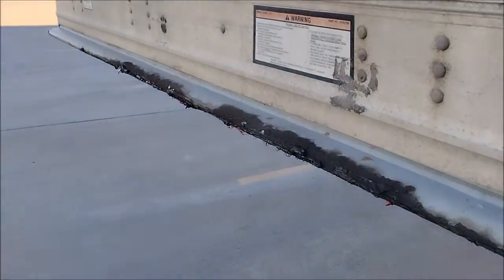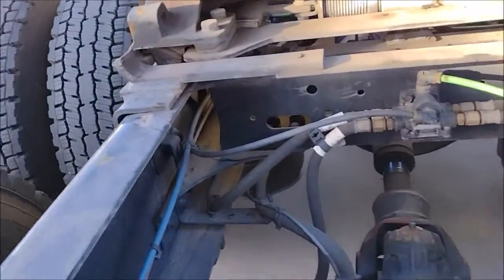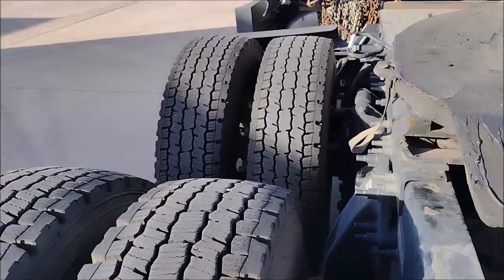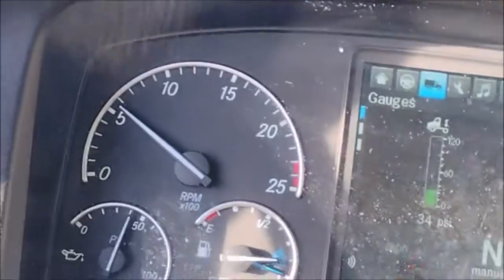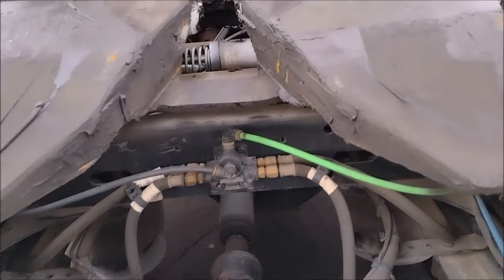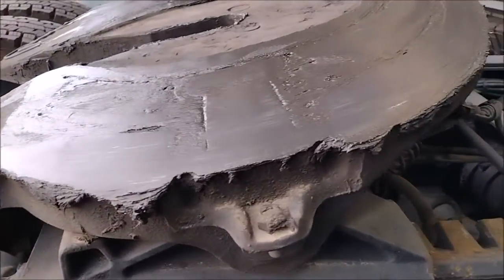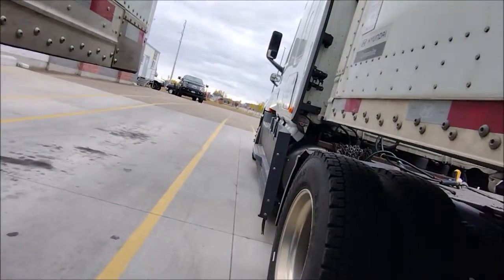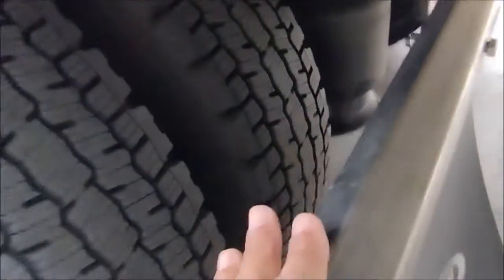How to care for and inspect Fifth Wheel during Pre-trip?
The most forgotten part of truck inspection might turn into a life changing experience. That is the fifth wheel where the tractor hooks to the trailer.